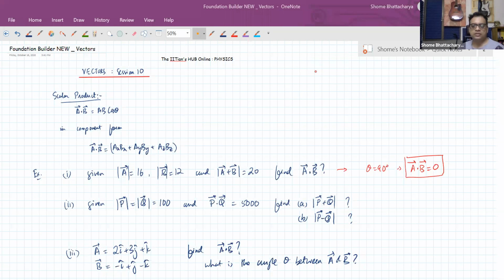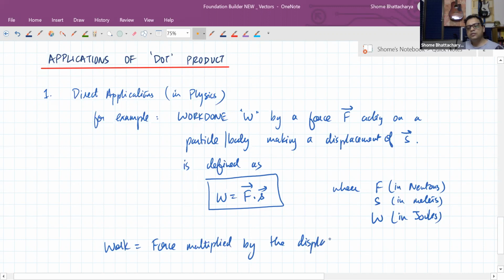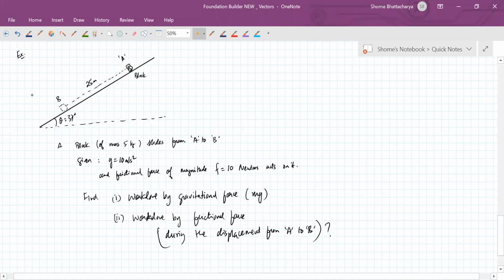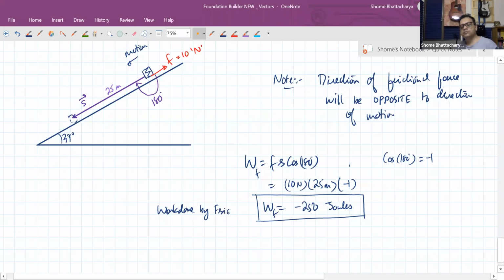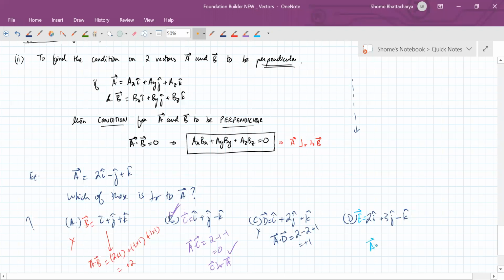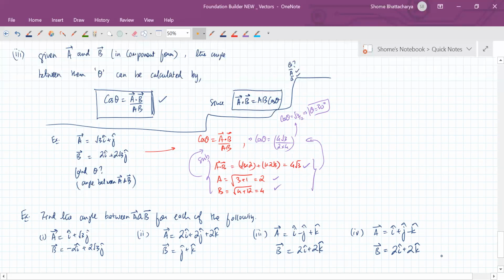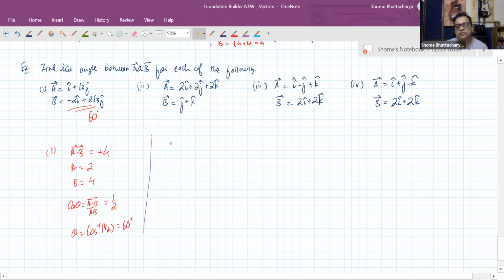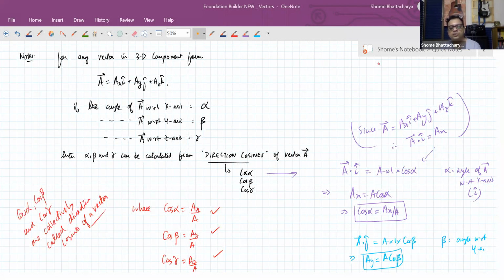Vectors Session 10,11th,Foundation Builder NEW,Date-16-10-2020,By-Shome Bhattacharya